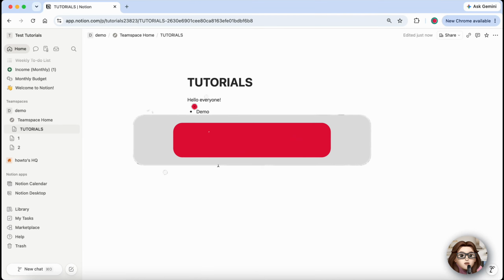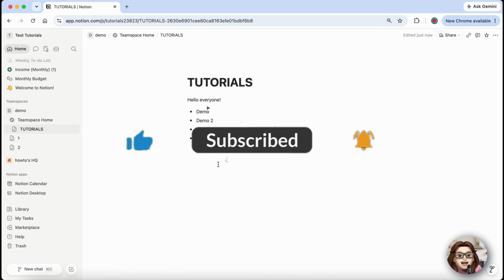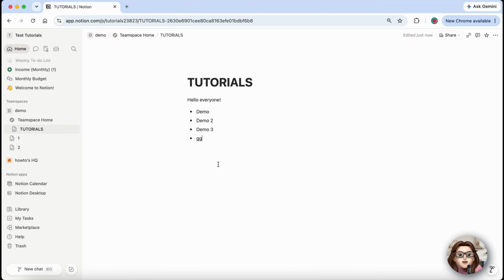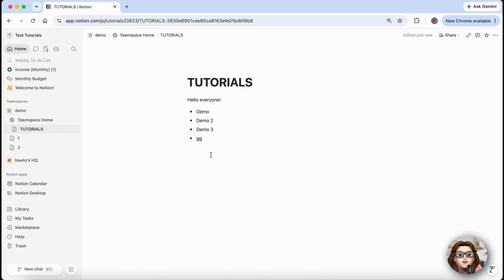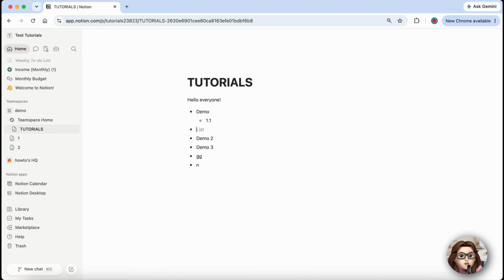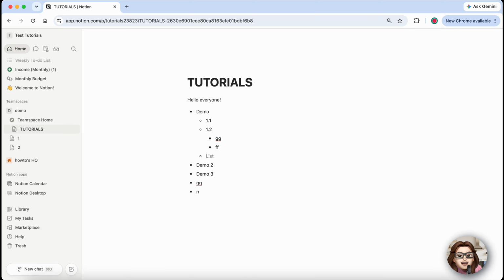How To Add Sub Bullets In Notion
Want to create sub-bullets in Notion to organize your notes more effectively? In this step-by-step Notion tutorial, you'll learn how to add sub-bullets in Notion using nested bullet lists and keyboard shortcuts. Whether you're taking class notes, creating meeting agendas, planning projects, writing documentation, or organizing ideas, this guide will help you structure your content in a clean and easy-to-read format.

Sub-bullets allow you to create a hierarchy within your notes by nesting one bullet point under another. This makes it easier to break down complex topics into smaller sections, organize related ideas, and improve the readability of long documents. Notion makes it simple to indent and outdent bullet points using keyboard shortcuts or by dragging blocks.

In this video, we'll walk through the complete process of adding sub-bullets in Notion. You'll learn how to create bullet lists, indent bullets to create sub-bullets, move items between levels, outdent bullets when needed, and organize nested lists for better note-taking.

We'll also explain the different list and formatting features available in Notion, including:

• Bulleted lists
• Numbered lists
• To-do lists
• Toggle lists
• Nested lists
• Headings
• Callout blocks
• Text formatting

Additionally, you'll discover practical ways to use sub-bullets, such as:

• Class notes
• Meeting agendas
• Project planning
• Brainstorming sessions
• Research outlines
• Documentation
• Daily task lists
• Knowledge bases

We'll also cover best practices for organizing nested lists. You'll learn how to keep indentation consistent, avoid creating too many nested levels, group related ideas together, use headings to separate major sections, and maintain a logical structure that's easy to scan.

Throughout the tutorial, we'll discuss practical examples such as:

• Creating lecture notes
• Planning a business project
• Organizing research findings
• Building a content outline
• Managing a shopping list
• Writing a step-by-step guide
• Creating a travel itinerary
• Organizing personal goals

You'll also learn common mistakes beginners make, such as nesting too many bullet levels, mixing different list types without purpose, creating inconsistent indentation, forgetting keyboard shortcuts, or using bullets when headings would better organize the page. Understanding these best practices will help you create cleaner, more organized Notion documents.

We'll also explain the difference between bulleted lists, numbered lists, to-do lists, toggle lists, and headings so you know which formatting option is best for different types of content.

This tutorial is perfect for Notion beginners, students, professionals, educators, freelancers, business owners, project managers, content creators, and anyone who wants to organize information more efficiently in Notion.

In this video, you'll learn:

• How to create nested bullet lists
• How to indent and outdent bullet points
• Best practices for organizing notes
• How to structure long documents clearly
• Common list formatting mistakes to avoid
• Tips for improving note-taking and productivity
• How to organize information with nested lists

By the end of this tutorial, you'll know how to add sub-bullets in Notion, organize your ideas with nested lists, and create structured documents that are easier to read and manage.

This video shows you How To Add Sub Bullets In Notion! Watch this Video till the end to learn How To Add Sub Bullets In Notion.

Were you able to figure out How To Add Sub Bullets In Notion? Share this with your friends who want How To Add Sub Bullets In Notion.

Problem Solved in this Video-:

What Do you Think of How To Add Sub Bullets In Notion?